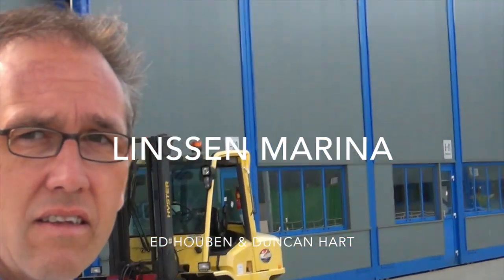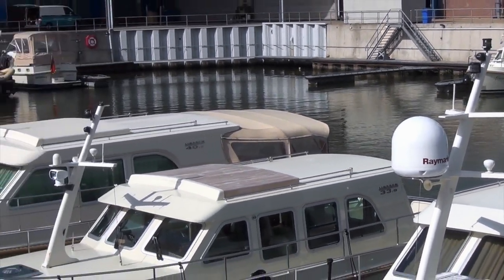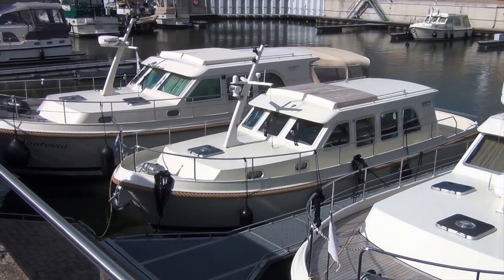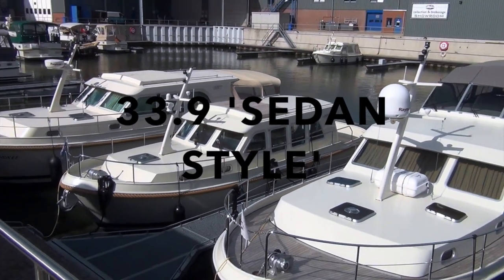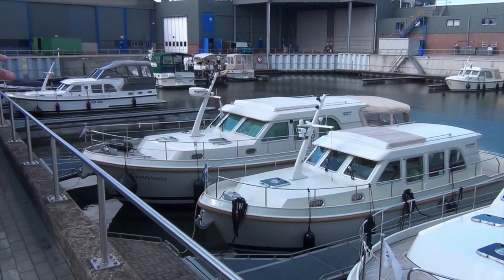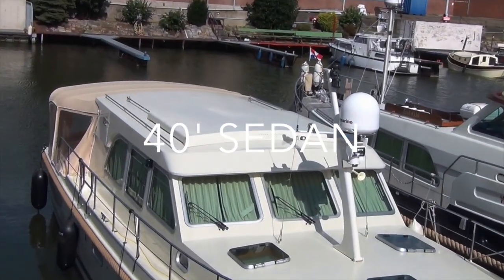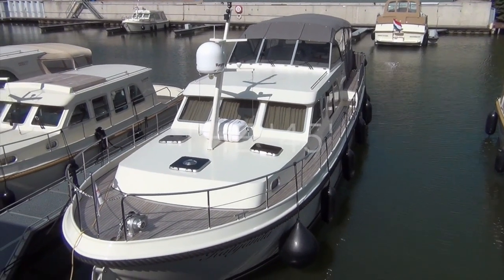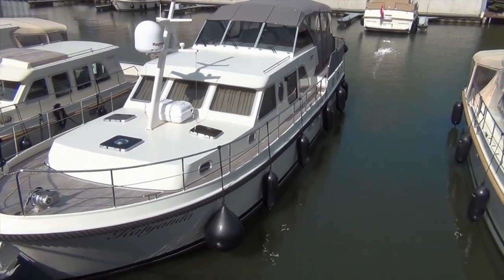LINSSEN MARINA - Netherlands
This video is about the LINSSEN marina and facilities at Maasbracht, Netherlands